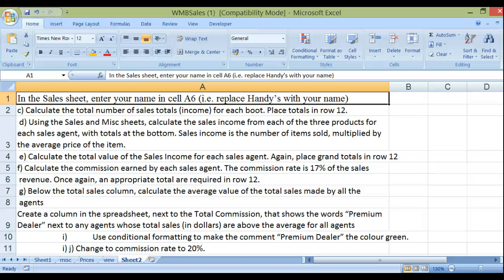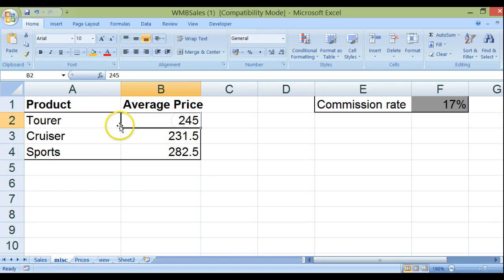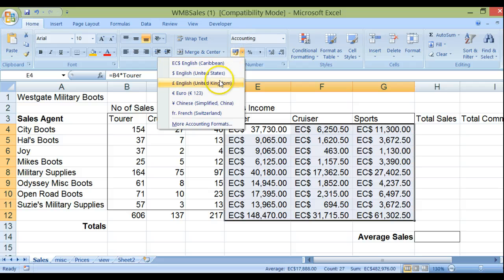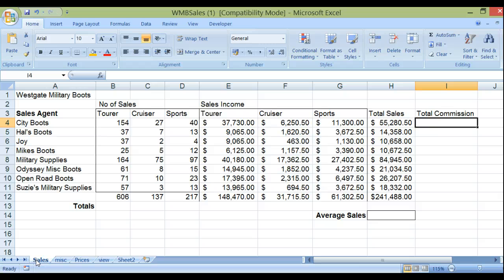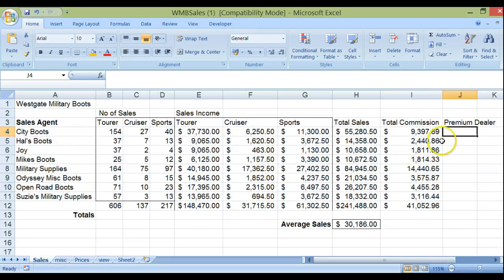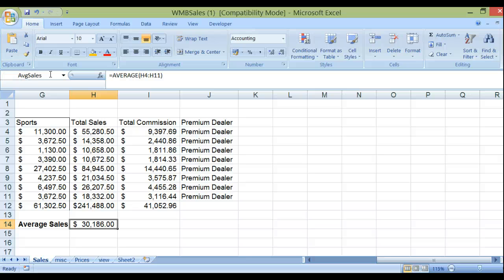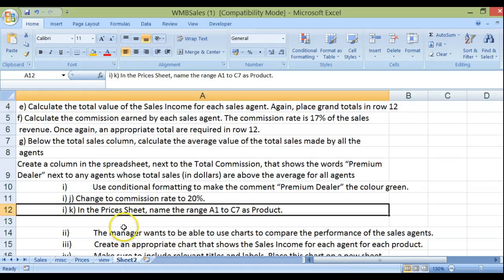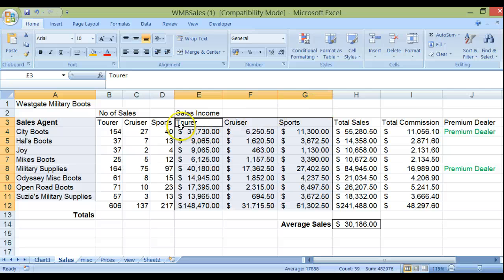Integrated Exercise - WMB - Part 1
Integrated Exercise with WMB Sales Agents - Part 1